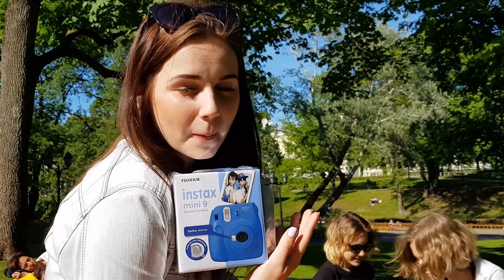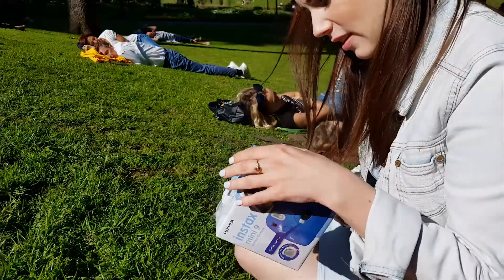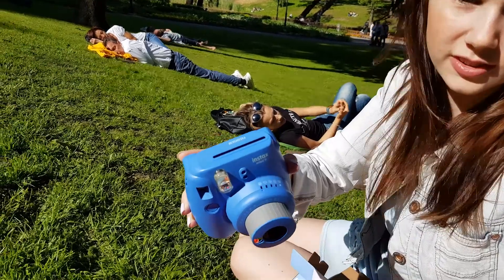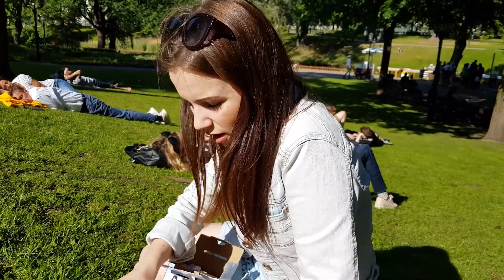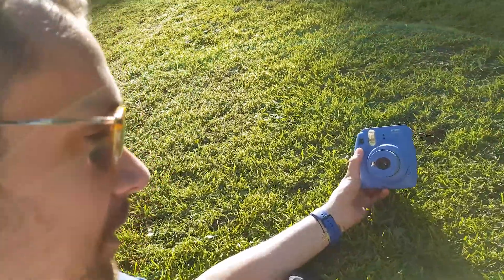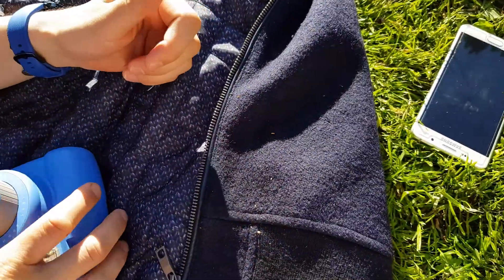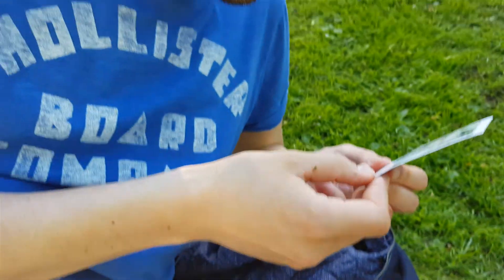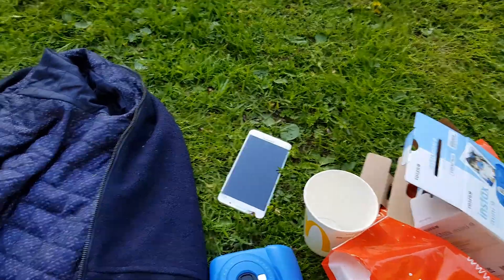Vlog | Instax mini 9 as birthday gift